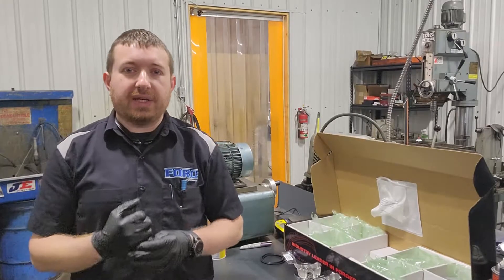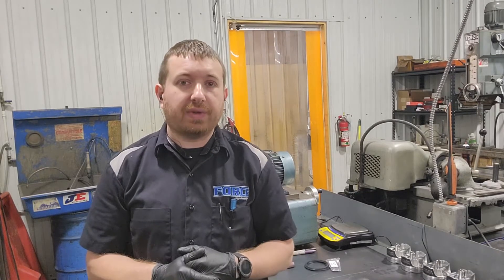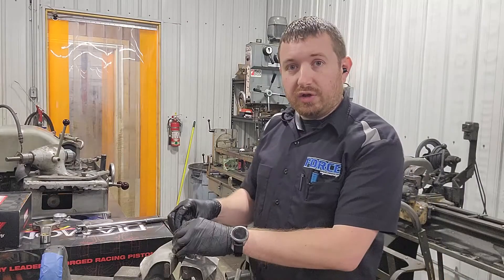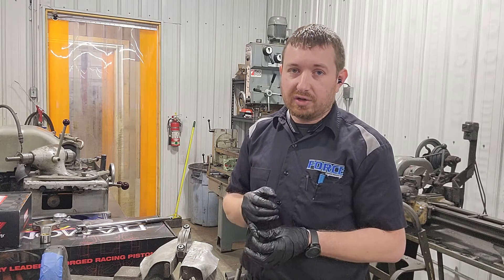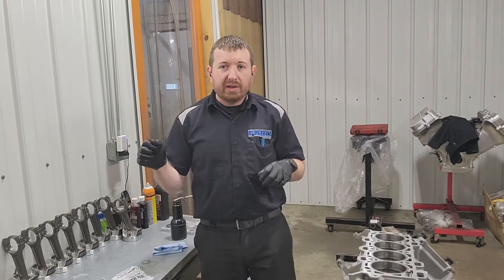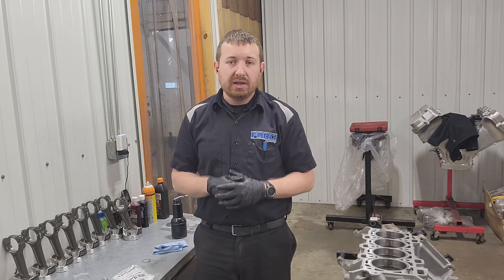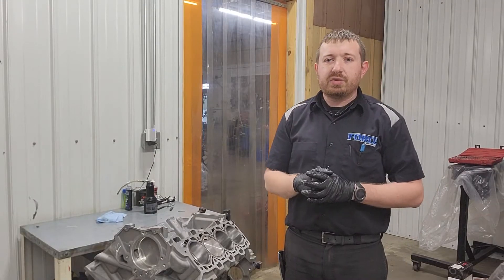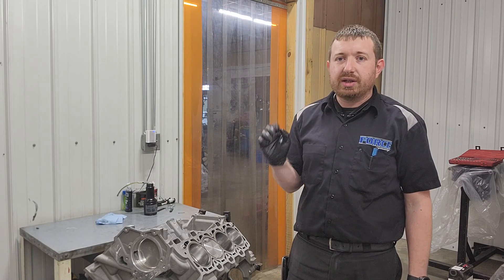Sleeved Gen 3 Coyote Engine Assembly Part 2 | Manley Turbo Tuff Rods, Diamond MOD2k Pistons